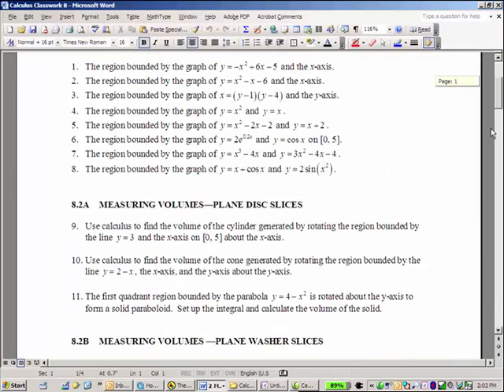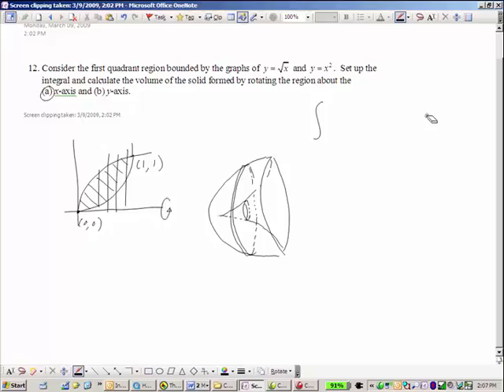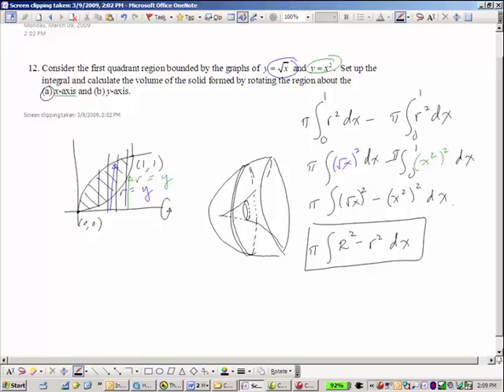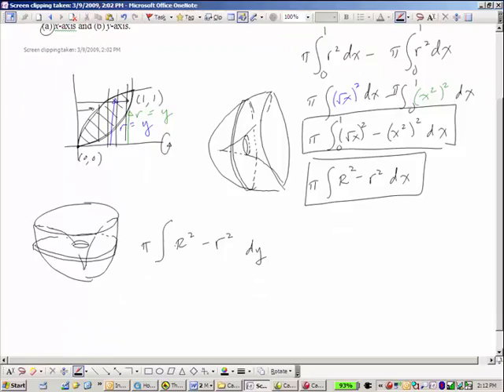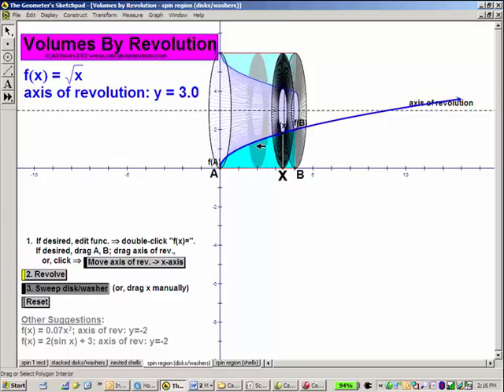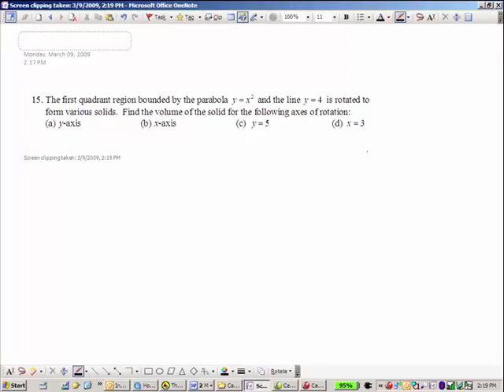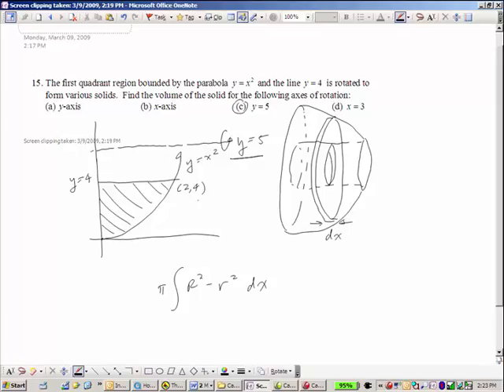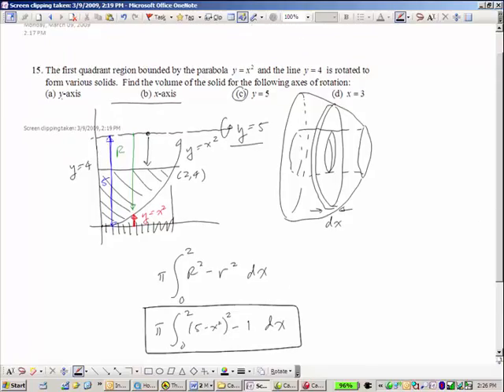Calculus--Definite Integral as Volume B